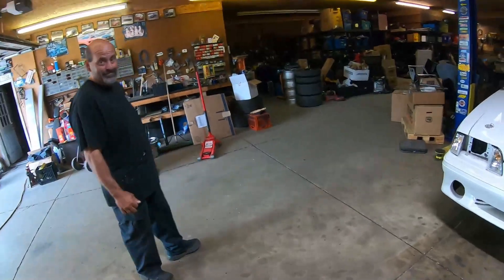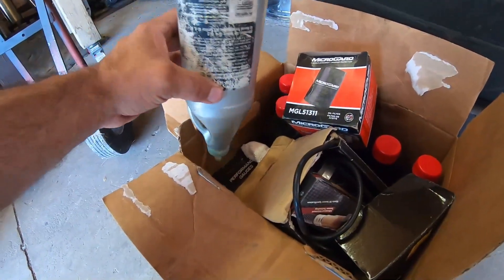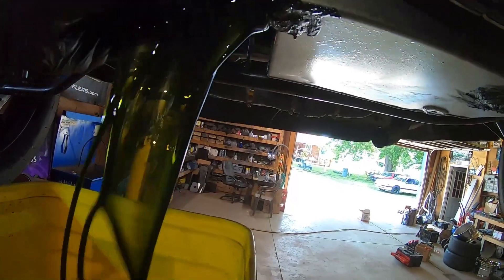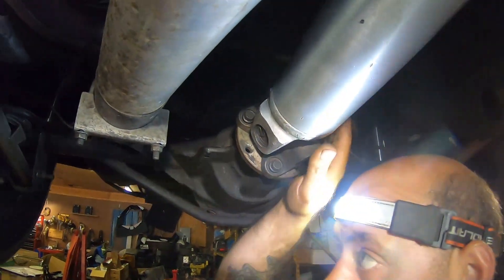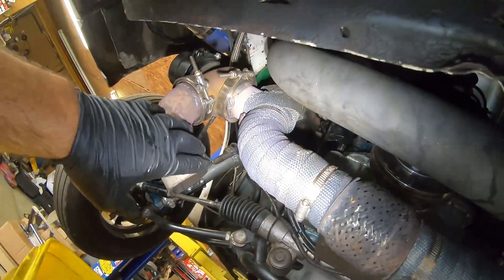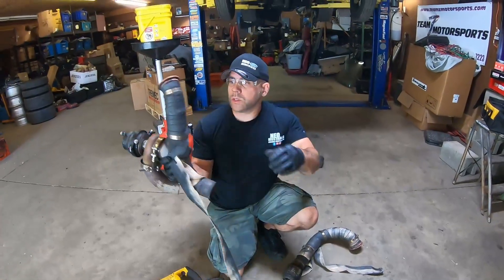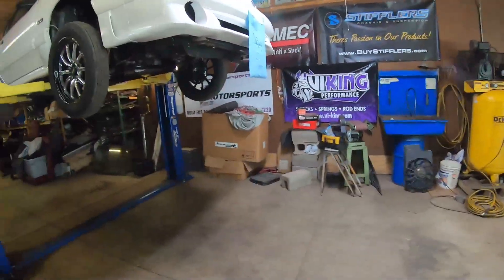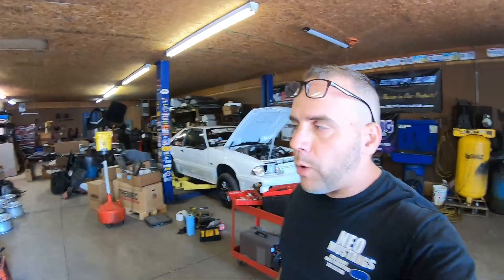We Found The Problem - I Should Have Deleted This YEARS Ago! + MORE Maintenance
When pushing your car to extreme limits theres always something hiding holding it back! It never ends my friends!